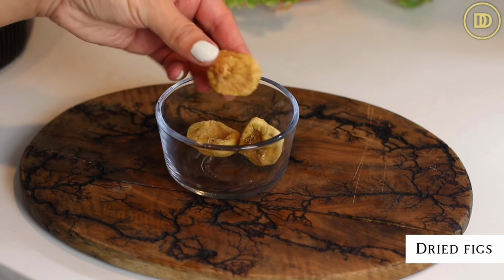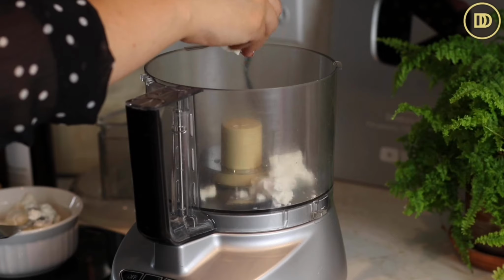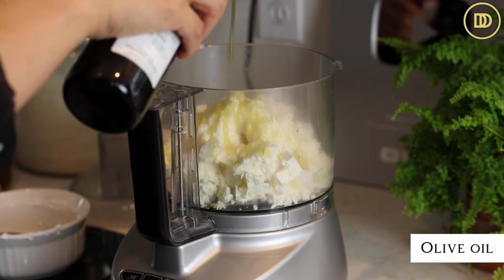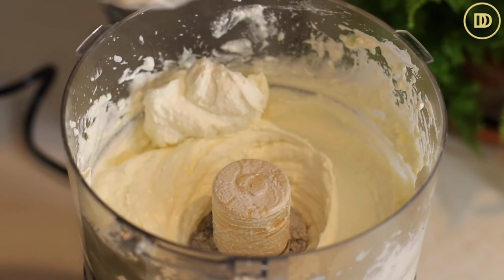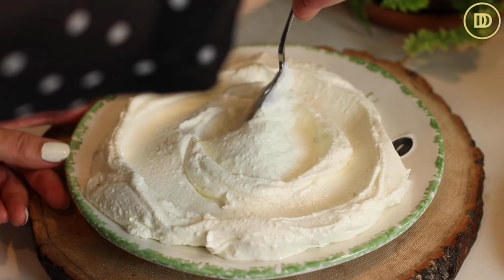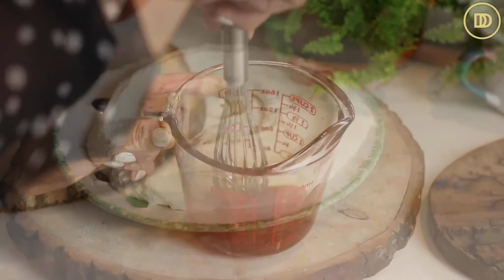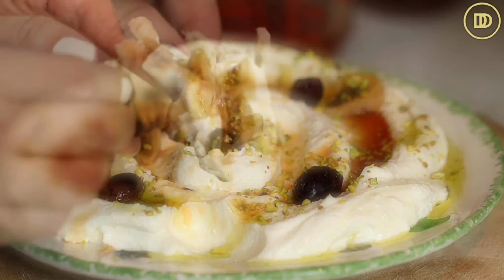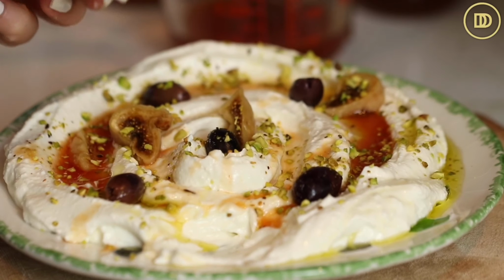Creamy Whipped Feta & Hot Honey Dip ready in 5 mins!!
Ingredients
For the Hot Honey:
honey
hot sauce
For the Feta Dip:
8oz (230g) feta cheese
6 oz (170g) Greek yogurt or sour cream
1 garlic clove, grated
2 tablespoons lemon juice
2 tablespoons olive oil
Toppings:
dried figs
roasted salted pistachios, chopped
olives
olive oil
Instructions
Place the figs into a bowl and pour some boiling water over them (enough to cover them).

Add all of the feta dip ingredients to a food processor fitted with the blade attachment and pulse until smooth. Transfer the dip to a serving plate and using the back of a spoon to create a swirl.

Make the Hot Honey: Add some honey to a bowl and add a splash of hot sauce. Whisk together and taste. Add more hot sauce if desired.

Garnish the feta dip with sliced figs, pistachios, olives, a drizzle of olive oil and some of the hot honey.

Serve the dip with toasted pita bread and veggies for dipping.

Kali Orexi!

Notes
Transfer leftovers to an airtight container and refrigerate up to 3 days.

By: tonyanthony

By: LowNotes